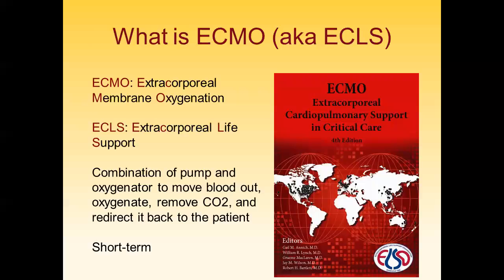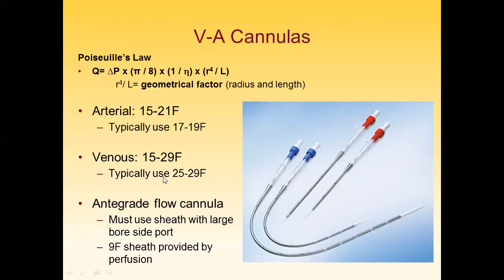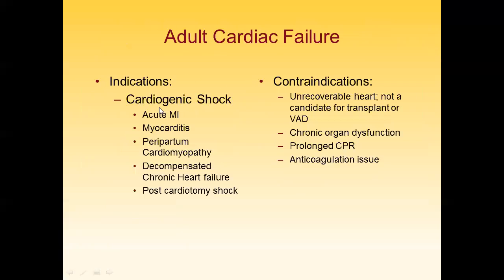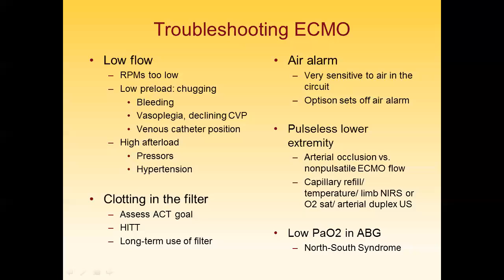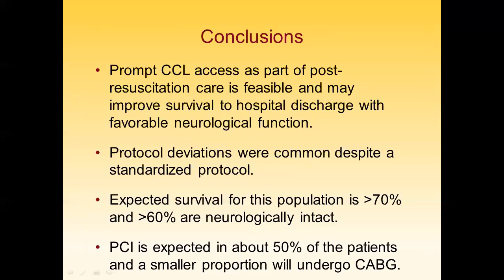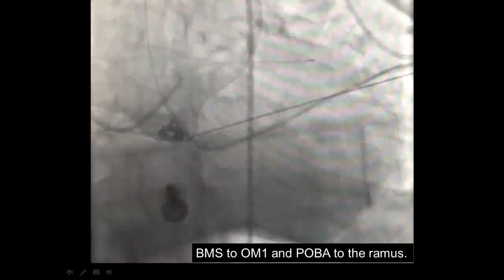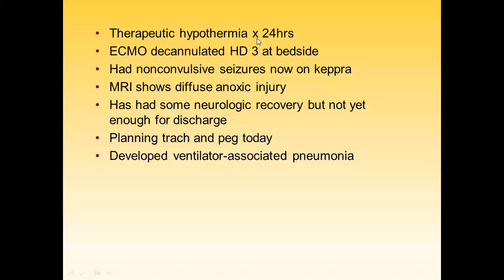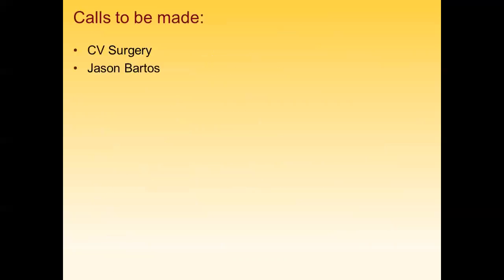ECMO in Cardiac Arrest